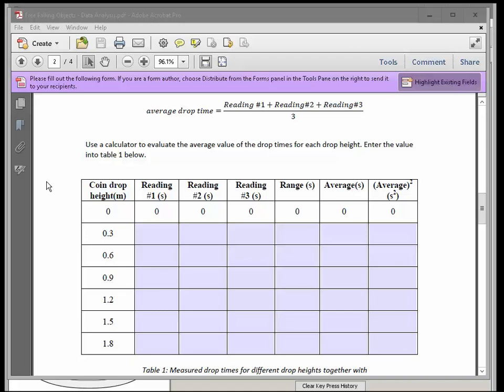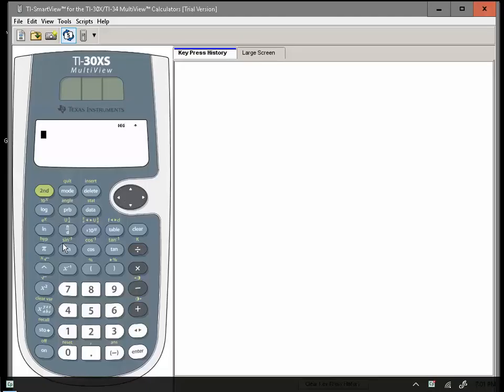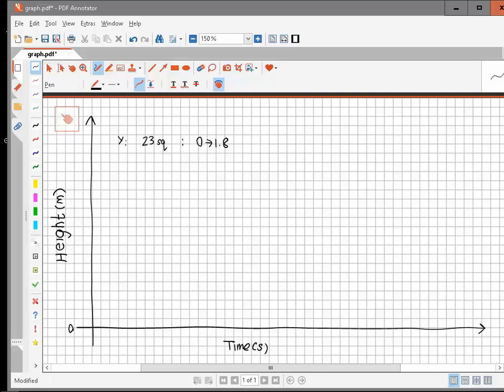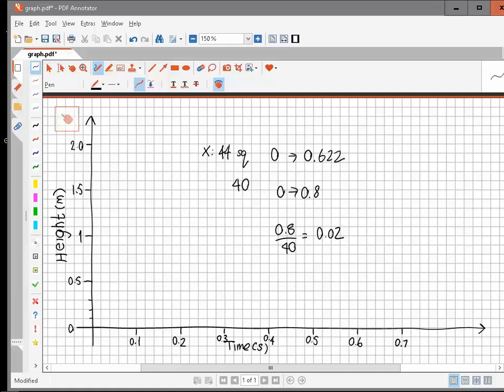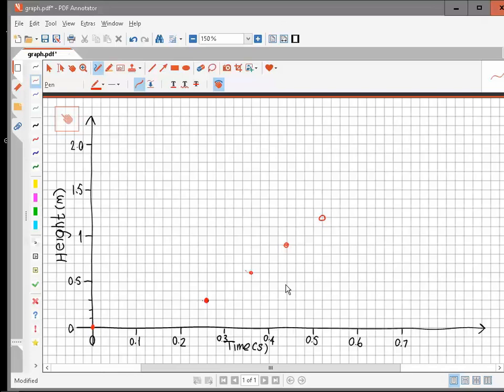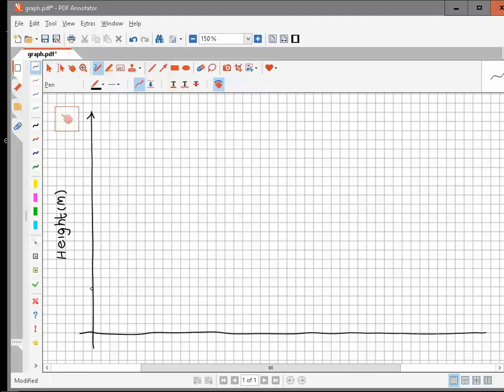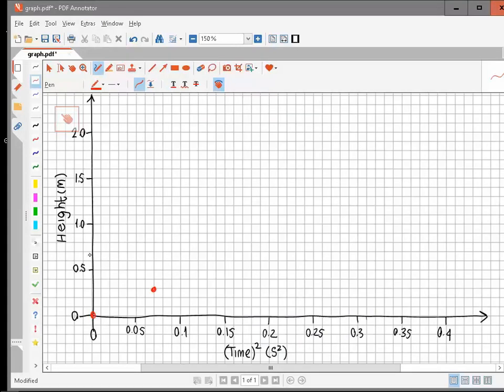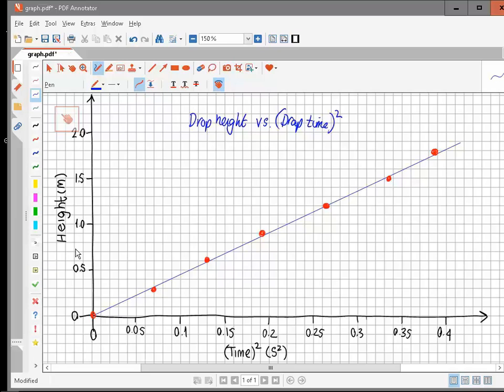Physics 14-Free Falling Objects - Data Analysis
LACC-Physics 14-Free Fall Data Analysis